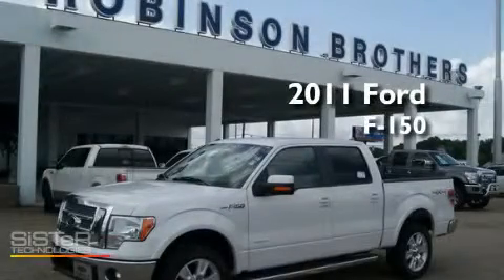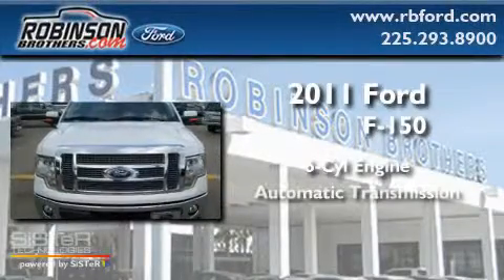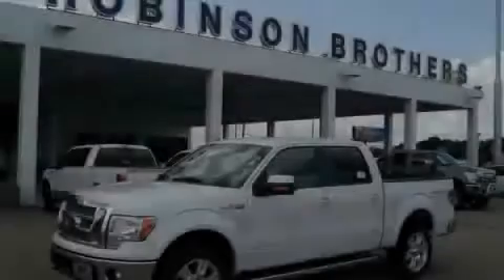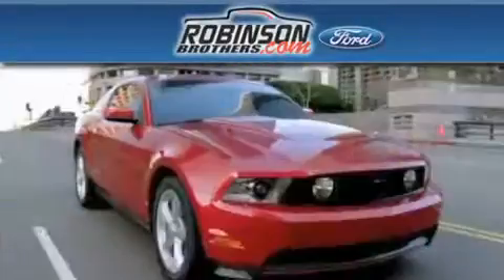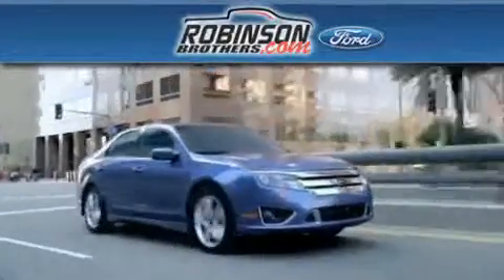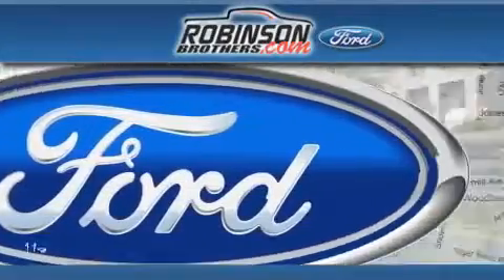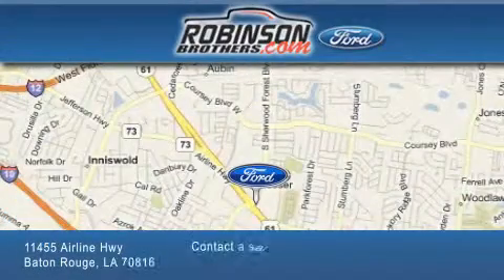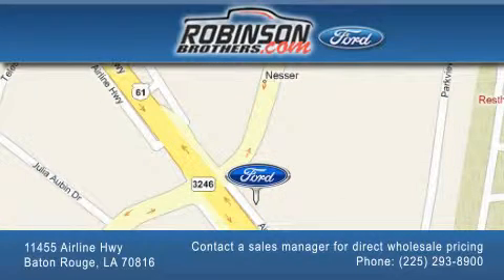2011 Ford F-150 Baton Rouge LA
Year : 2011

 Make : Ford

 Model : F-150

 Engine : V6 Cylinder

 Trans . : Automatic

 Exterior : White

 Miles : 1

 Interior : Adobe Lthr Trim Cpt Chrsr

 Stock : 434F11

 11455 Airline Hwy